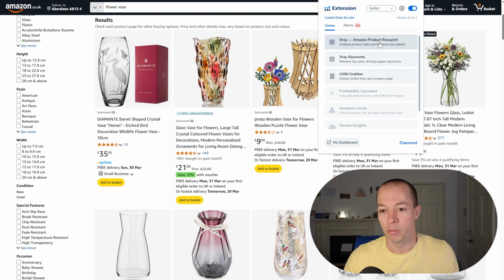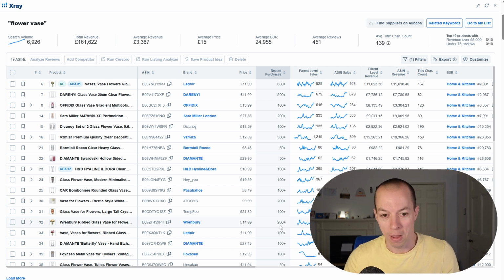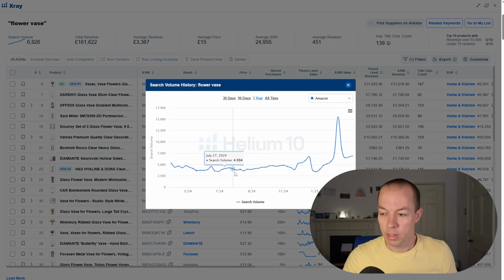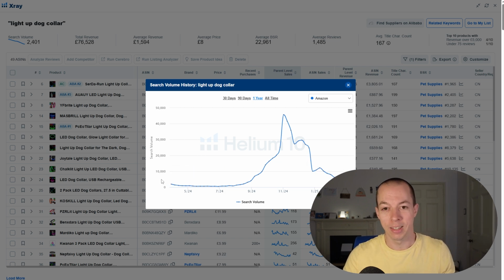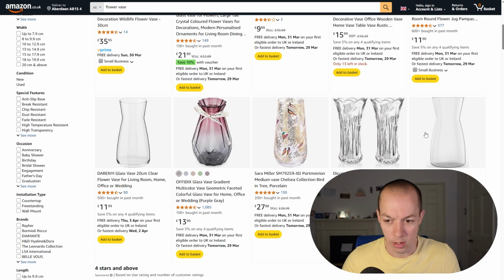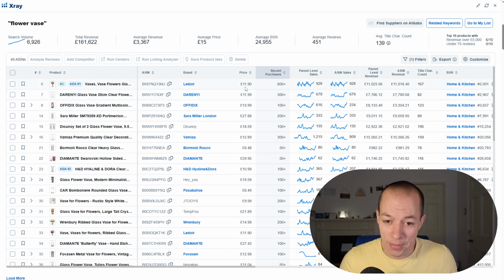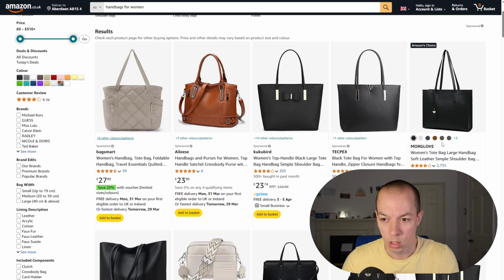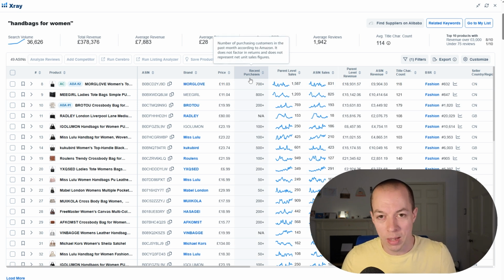How To Predict Sales Using Amazon’s OWN Data! (Amazon FBA UK 2025)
How to use Amazon's OWN DATA to accurately predict HOW MANY SALES a product will generate selling on Amazon. Being able to predict Amazon sales is vital to the success of your Amazon private label business.

Many Amazon FBA beginners get stuck on Amazon Product Research as they aren't sure which Xray sales stat to use. I recommend using the "Recent Sales" column as it is Amazon's own data.

Parent Level Sales, ASIN Sales, Parent Level Revenue and ASIN Revenue are also helpful columns, however, they are estimates based on Helium 10's algorithm rather than actual Amazon data.

It is important to note that "Recent Sales" shouldn't be used in isolation, you should also check the seasonality of the product and ensure the products you are analysing are comparable. This means at least 4 to 5 products in the top 15 organic results should have similar form and function, price point and demand levels.

Use the Amazon FBA tips and tricks in this video to help with your next Amazon FBA product research session and you will have a great chance of finding a profitable product that will make money on Amazon.

Are you starting an Amazon FBA business in 2025?